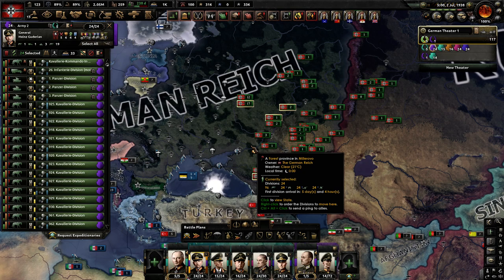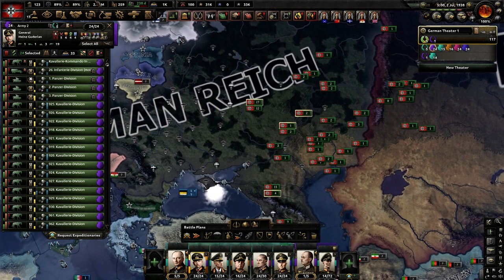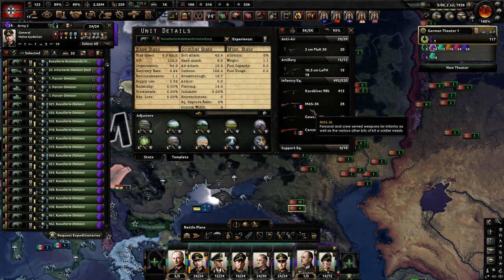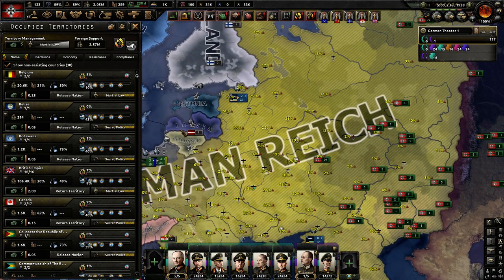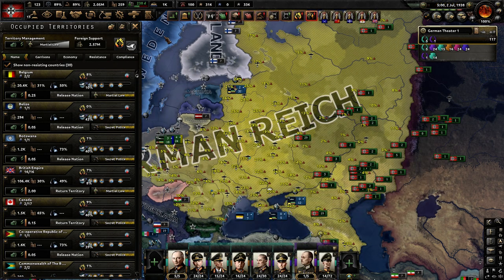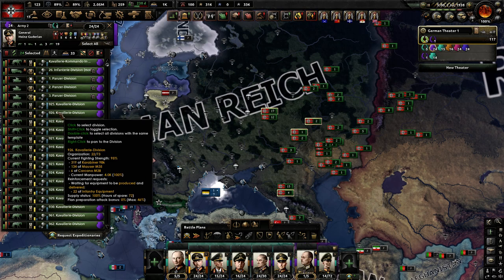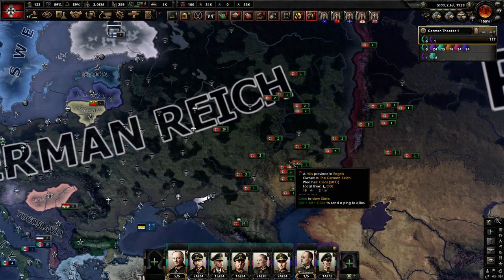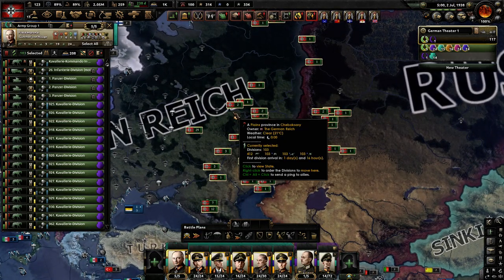Mastering Your Hoi4 Army Composition: A Comprehensive Guide